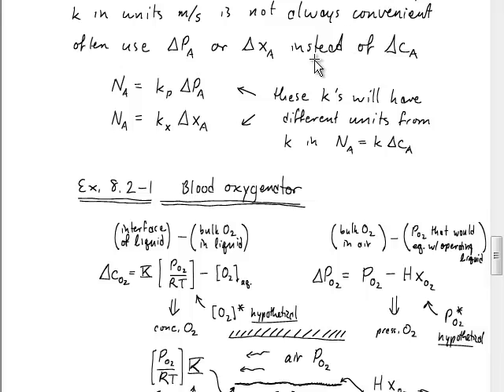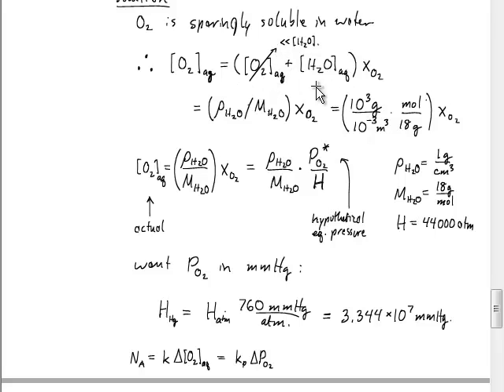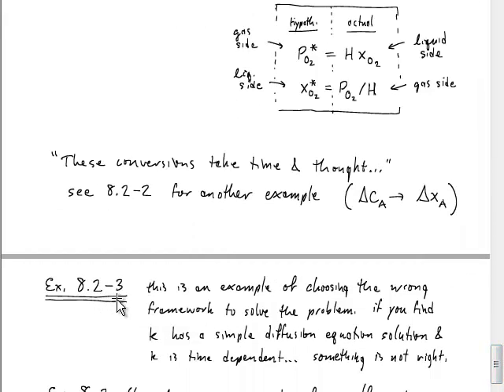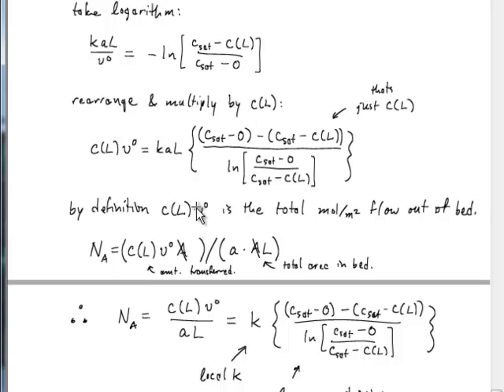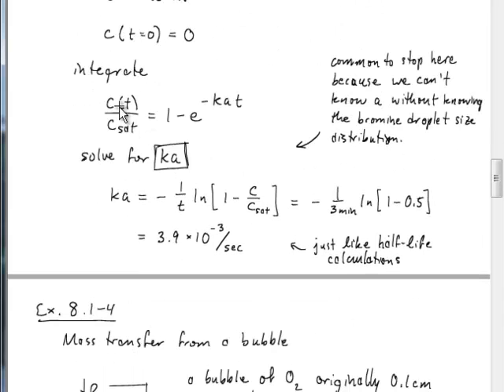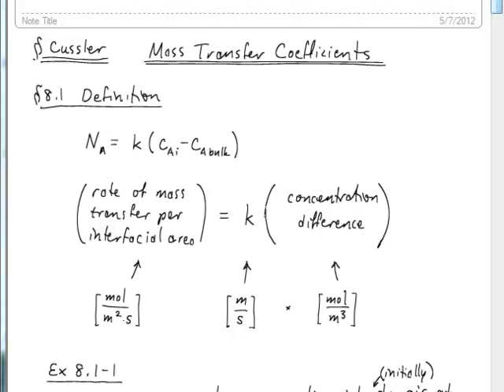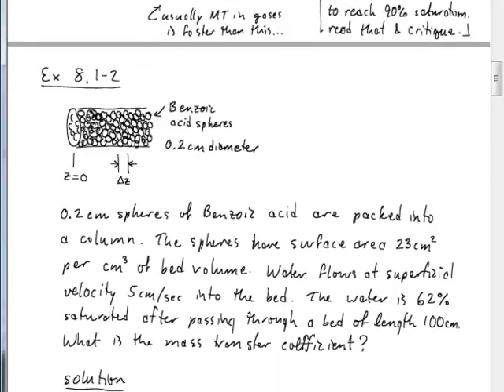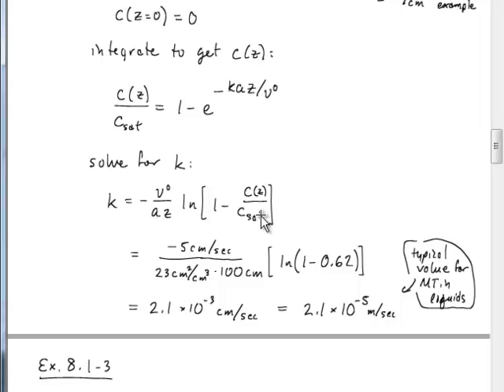UCSB ChE120C (Mass Transfer) - Mass Transfer Coefficients Pt.3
Mass Transfer, Mass Tranfer coefficients, changing units, changing driving force convention